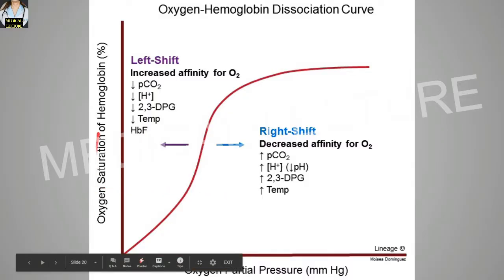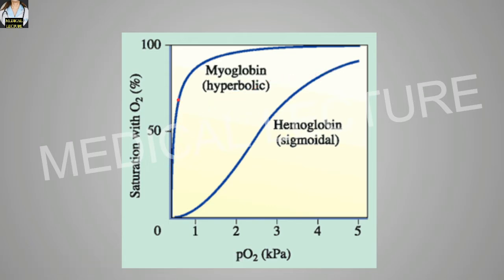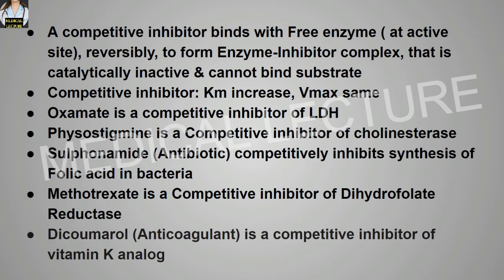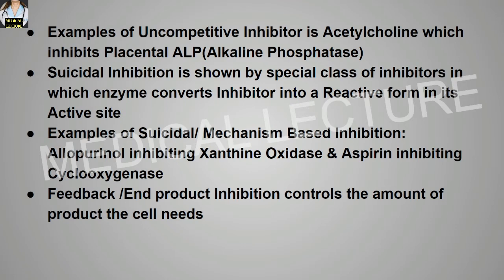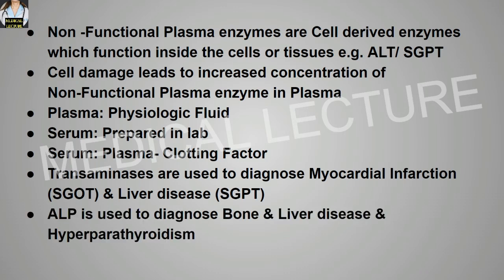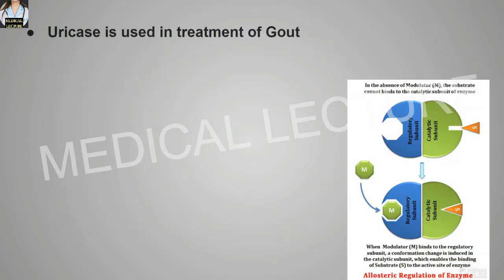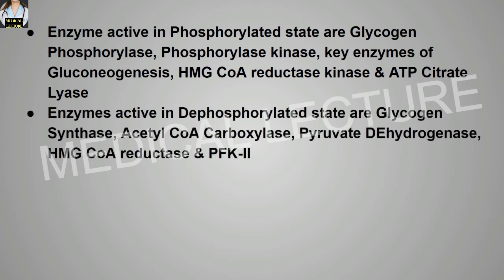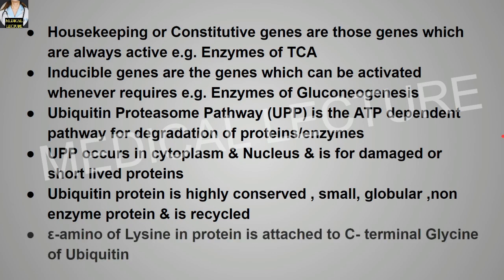BIOCHEMISTRY IMP NOTES TO SOLVE MCQs & ONE LINERS || PART:19 || MEDICAL LECTURE